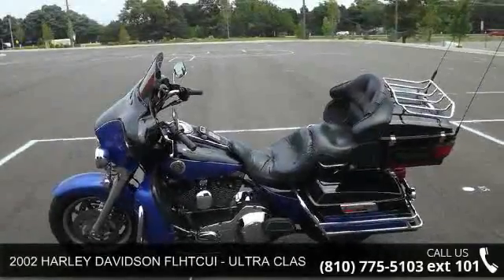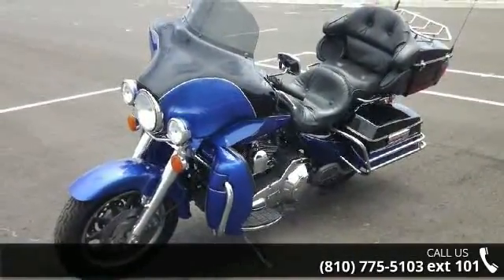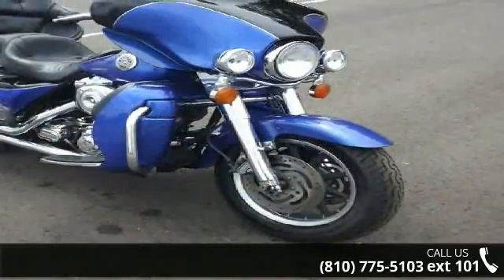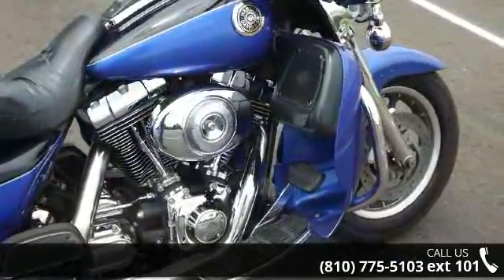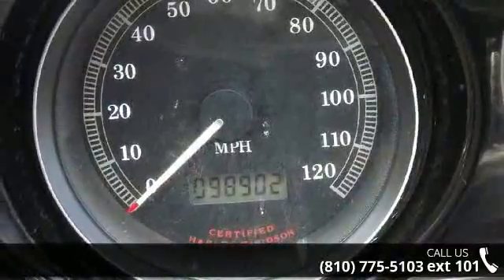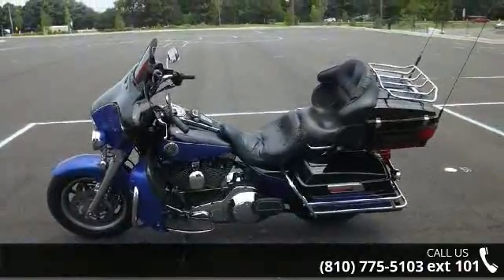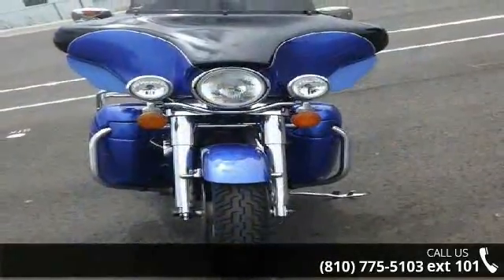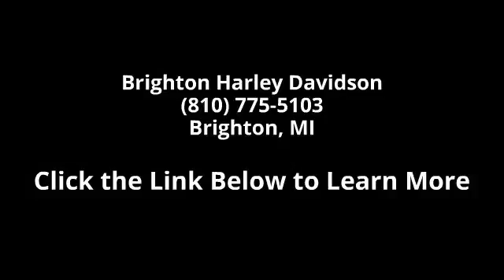2002 HARLEY DAVIDSON FLHTCUI - ULTRA CLASSIC - Brighton ...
Come to Brighton Harley Davidson for a great time and custom experience! Motorcycle TypeTouringEngine SpecificationsDisplacement (cc): 1450Cylinders: 2Engine Stroke: 4Speeds: 5 SpeedTransmission SpecificationsNumber of speeds: 5 SpeedDry Weight (lbs.): 788